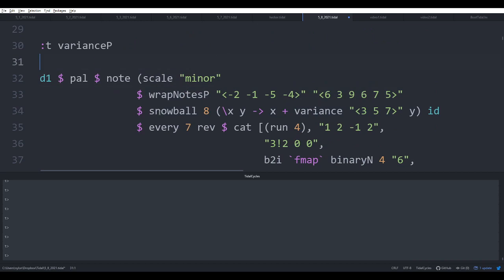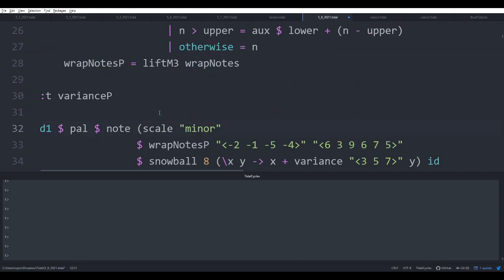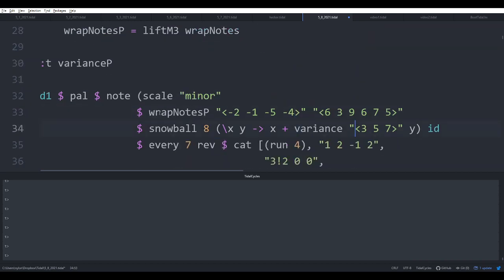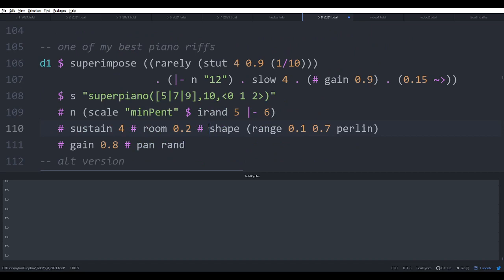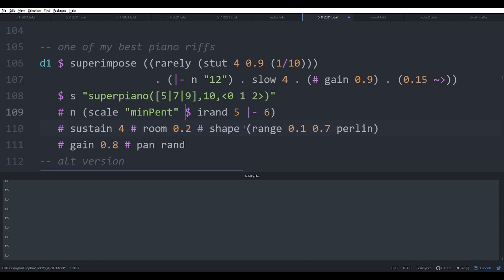TidalCycles (5/8/2021): Is it too early for a best-of album?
In this video I pull from some of my favorite snippets I've made while noodling about during meetings, downtime as students work on projects in class, and just random moments of stimming.